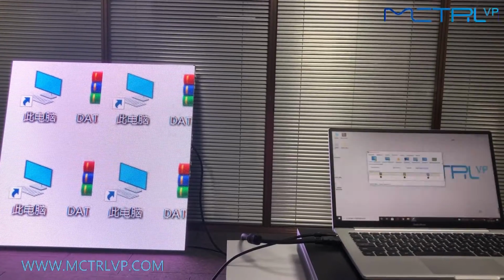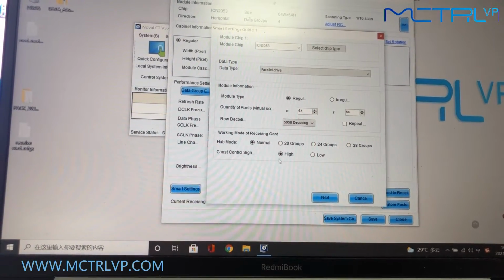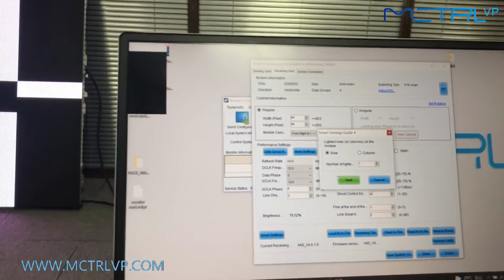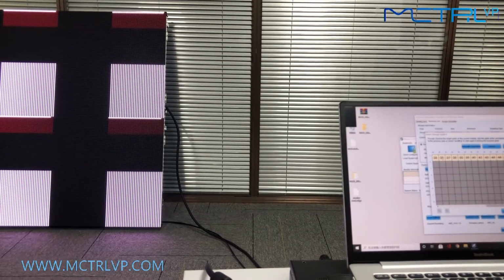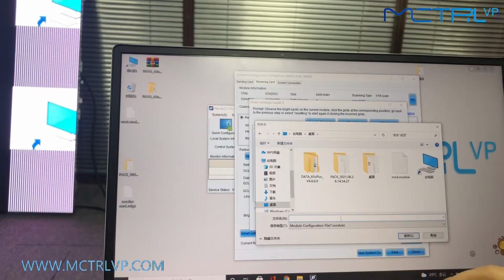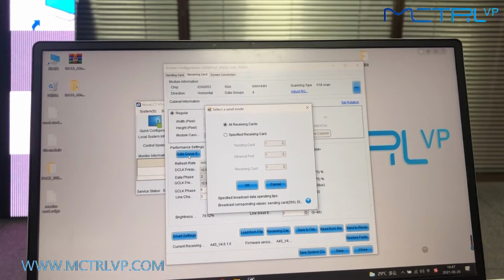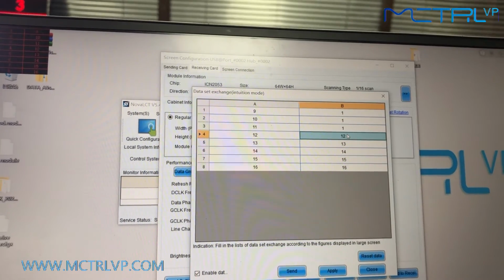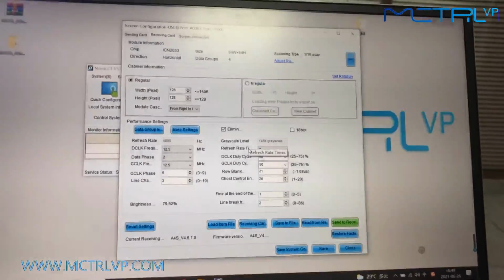NovaLCT smart settings For LED display